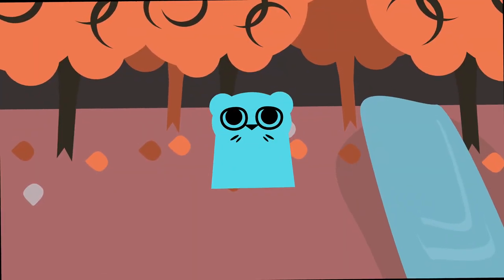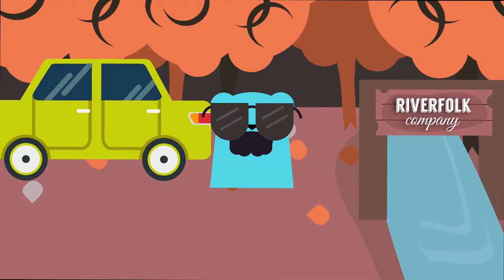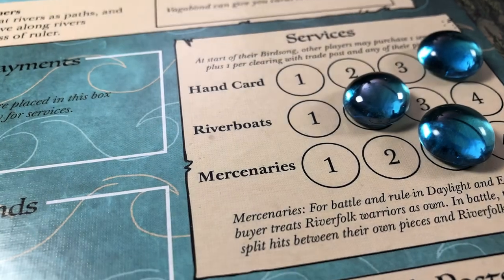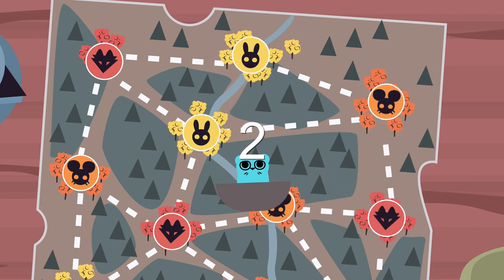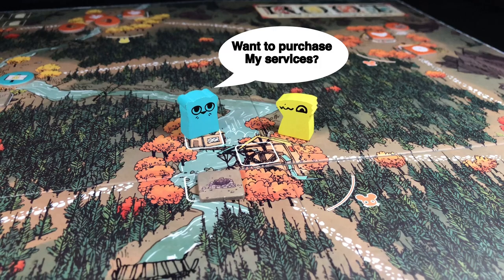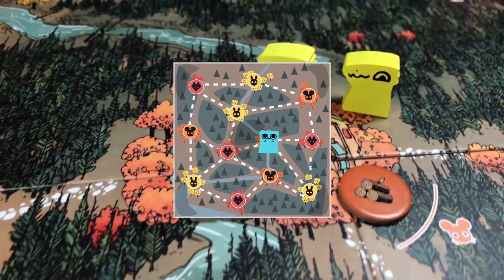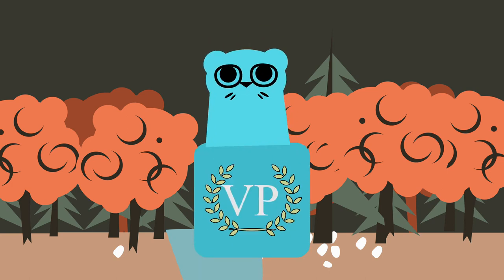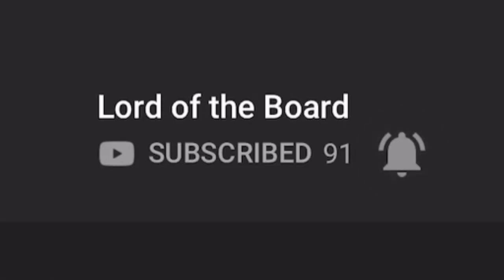how to WIN as the RIVERFOLK COMPANY | Root Strategy Guide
5th faction in our Root Strategy guide series! Just watched a how to play? Now let’s learn how to win as we go through 10 tips and strategies on how to play the Riverfolk Company from the Riverfolk expansion to Root.